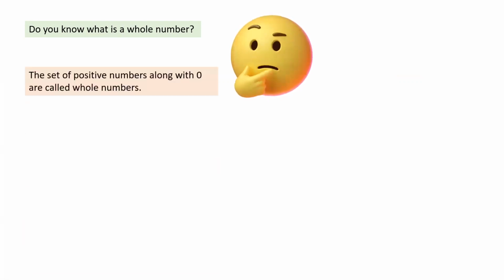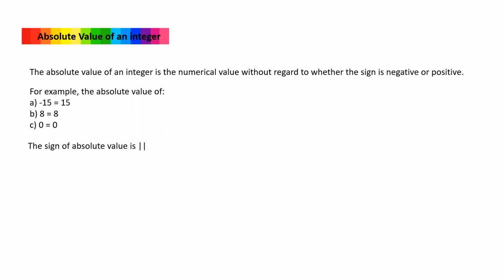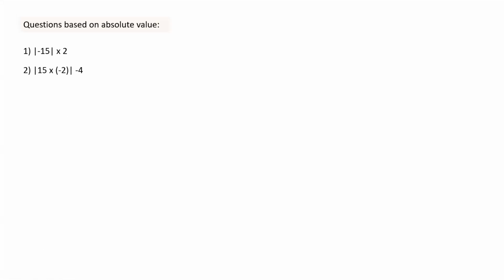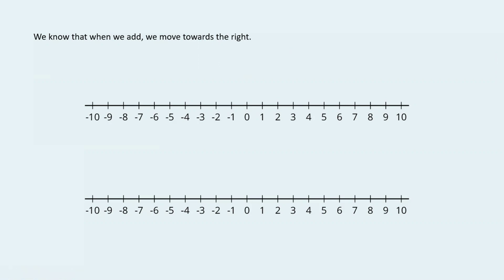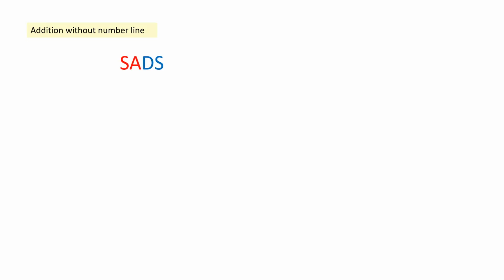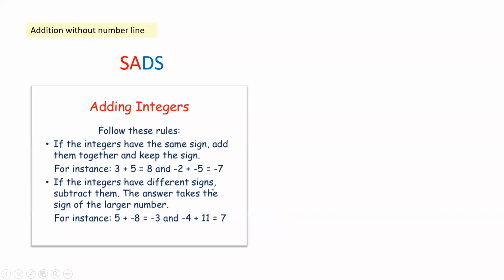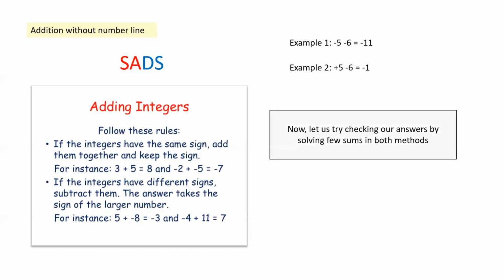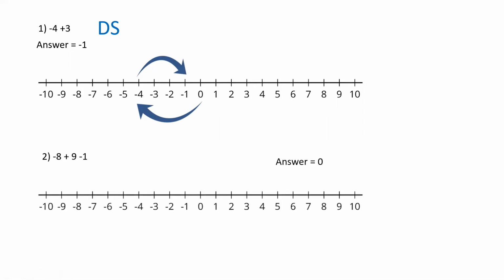Grade 6 Math: Absolute Value and Addition of Integers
This video will cover introduction, absolute value and addition of integers. Have fun learning!